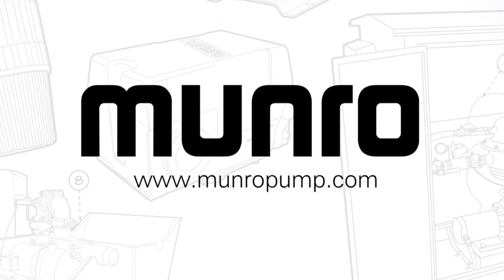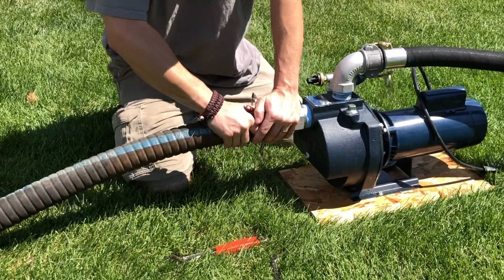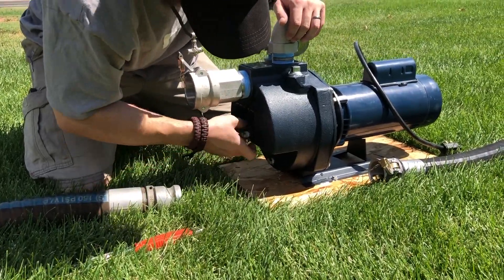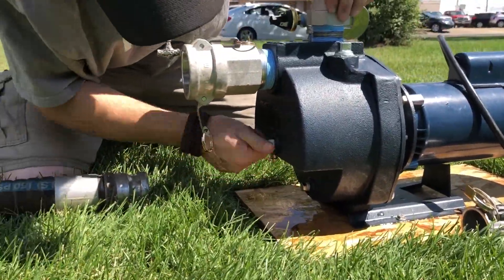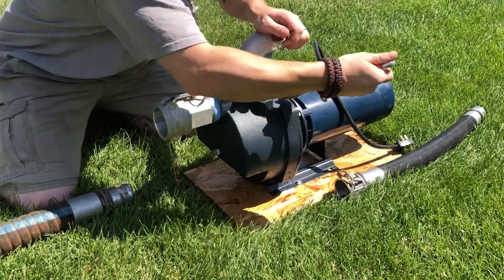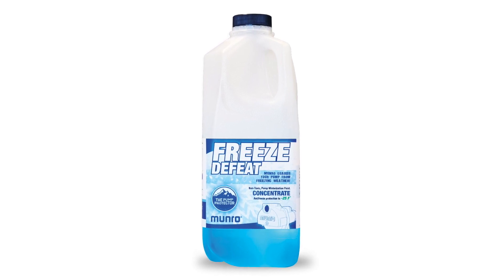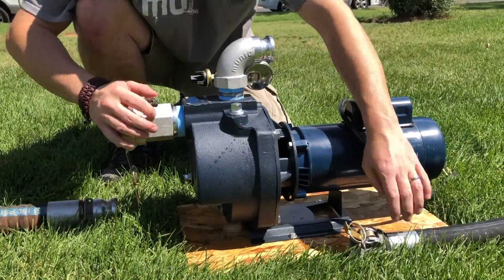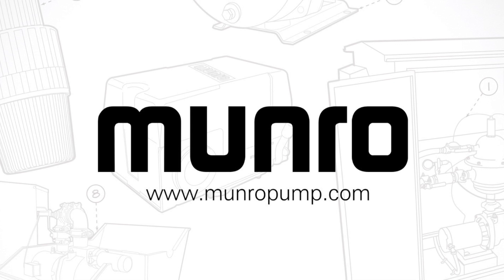Centrifugal Pump Maintenance: Winterization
Need to know how to winterize your irrigation pump? Follow these easy steps, and you'll be finished in no time!